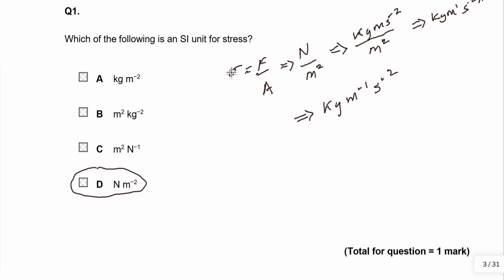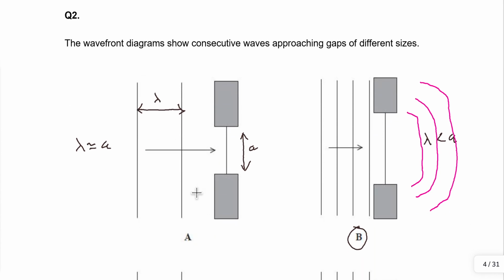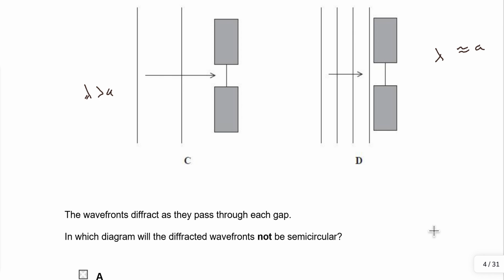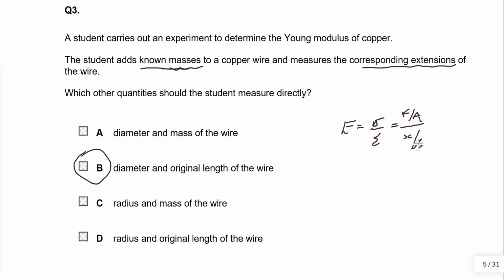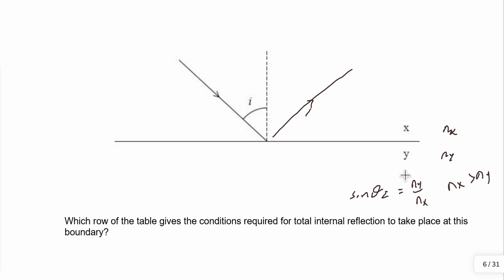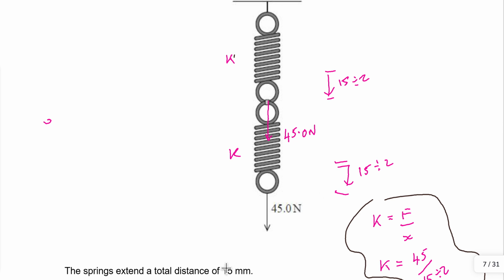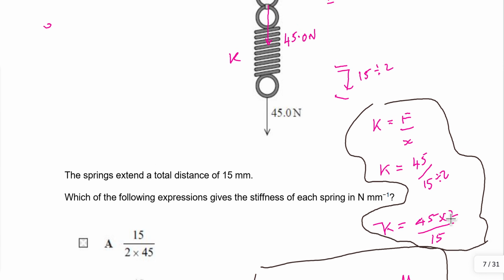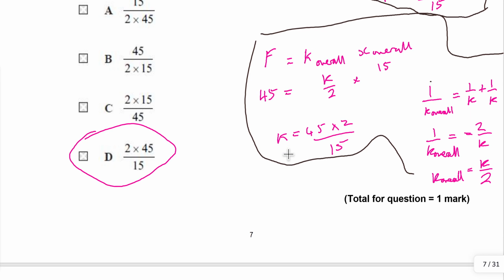2025 Yr12 Paper 2 UGPE Q1-5 MCQ